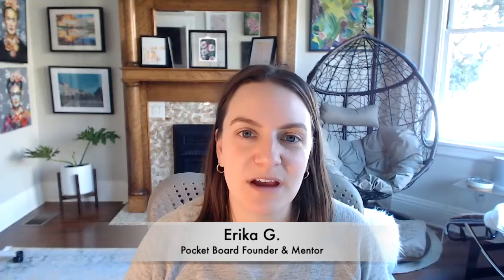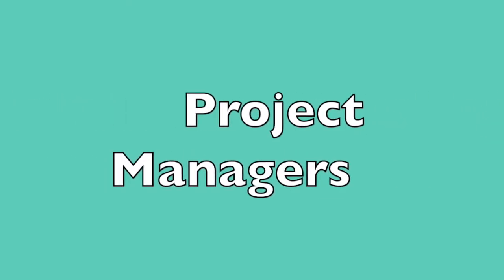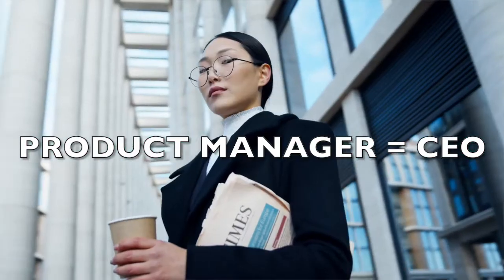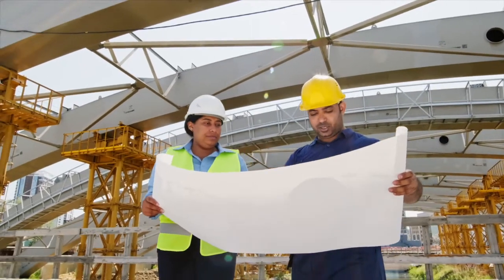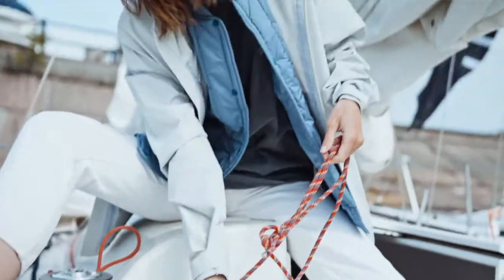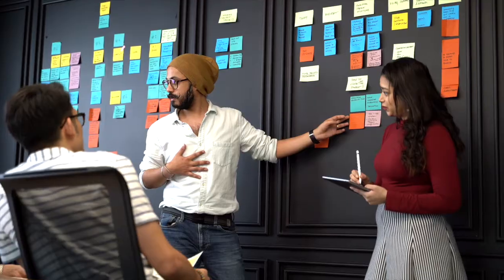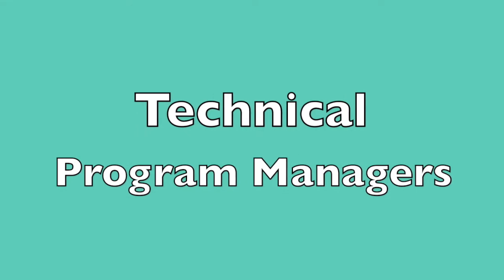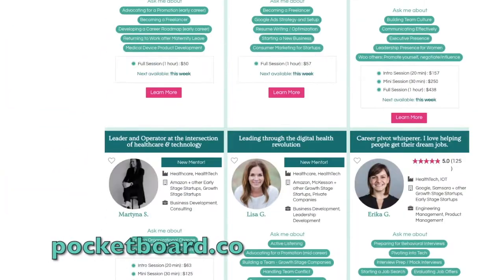FAANG Product Manager vs Technical Program Manager vs Project Manager - from a FAANG veteran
Coach Erika is a top 1% interview coach. I teach people how to refine resumes, turn recruiters into champions, and woo interviewers with powerful career storytelling. 93% of my clients land top-tier jobs at elite companies including Google, Spotify, Airbnb, and more.

🥇 Love self-paced interview prep? Take the First Round Ready course & get your hands on Erika's minimum viable interview prep system

💬 Looking for top 1% coaching to ace your next interview? Invest in coaching with Erika

🛠 Do you love free advice and tools?

PM? PgM? TPM?
Which is which, and which role is right for you?

Whether you are in one of these roles or trying to get into one, this video will go over:
👉 the high level details of each role
👉 what their goals are
👉 how their daily activities look and differ.

Then, you can understand the differences and determine which is best for you.

💎 Product Manager (PM - in Tech, PM is NOT project manager, it's Product Manager!) 💎
🕴️ CEO of the product
🎯 Focused on: WHAT we're building (strategy, product definition)
🤔 Thinks about: what users need
+ Daily: Data, Strategy, PRDs, check on feature development, cross-functional coordination (with other dependent teams, UX, users, privacy, legal, etc)

🦾 Technical Program Manager (TPM) and Program Manager (PgM) 💪
🕴️ COO of the product
🎯 Focused on: HOW we're building it (includes delivery + process)
🤔 Thinks about: strategic execution
👩‍💻 Works most closely with engineering teams, cross-functional stakeholders.

📅 Project Managers 📅
🕴️ Tactical "get things done"
🤔 Thinks about: schedule, budget, objectives
🎯 Focused on: WHEN it's going to be done (delivery focused)

Note: Project Managers are uncommon at FAANG because you get more bang for your buck hiring program managers who can handle both execution (projects) and strategic efforts (programs).

What's Next & More Resources

💛 Comment! Comments really help me out (and I respond to all comments)

3️⃣ How to Answer "Why do You Want to Work Here?" and nail it every time

Photos and support film provided from the incredible artists at Pexels, including:
imotivation, annh, cottonbro, andre gusat, mikhail nilov, and more!